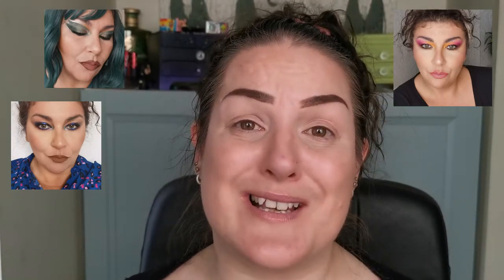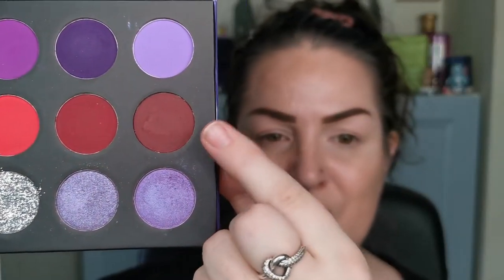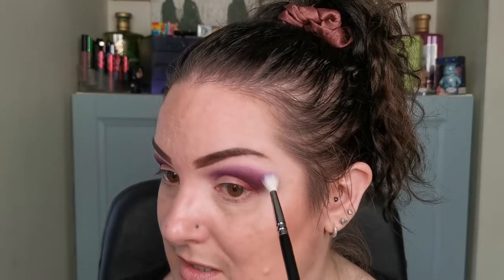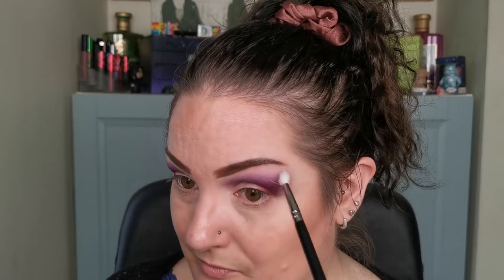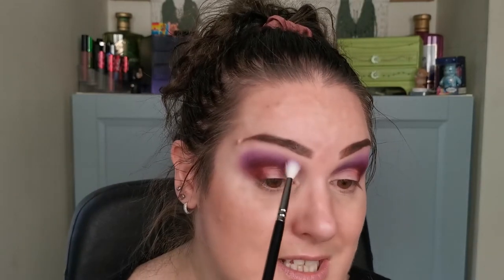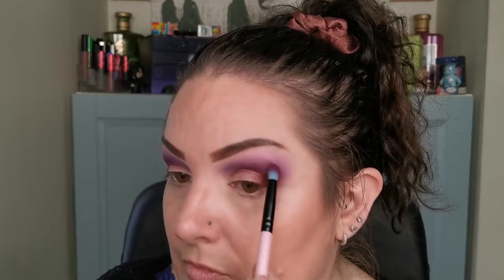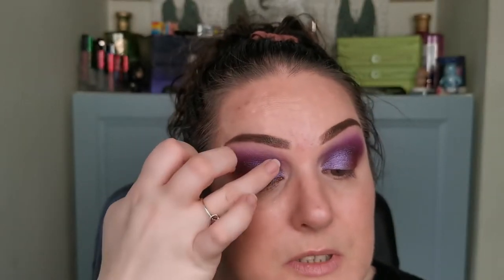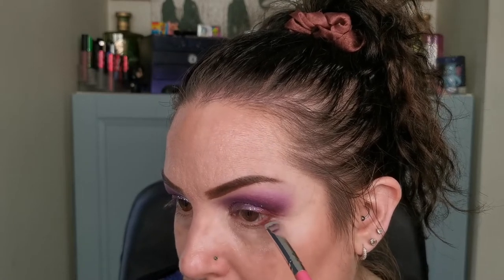Fall in... Outa This World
I’m super excited to be collabing with my beautiful friend Manuela! We decided to use the Makeup by Lisa Your Outa This World eyeshadow palette to create a fall look.

Face:
Collection Cosmetics Gorgeous Glow Filter Finish – Fair/Medium 2
Makeup Revolution Super Dewy Skin Tint – Medium Light
Collection Cosmetics Lasting Perfection Concealer - Cashew
Makeup Revolution Line Fix Under Eye Primer
BPerfect Shape Stick - Maple
HNB Cosmetics Bronzer - Light
Colourpop Super Shock Cheek Pearlized – Brut Flute
Makeup by Lisa Highlighter - Strobe
Eyes:
Kaima Cosmetics Glitter Primer
Makeup by Lisa Your Outa This World Eyeshadow Palette*
Juvia’s Place Culture Duochrome Liquid Eyeshadow - Kente
Catrice Glam & Doll Easy Wash Off Power Hold Volume Mascara
Lois Cosmetics Synthetic False Eyelashes - Powerhouse
LH Cosmetics Mood Crayon – Anger Mood
Lips:
Colourpop Lippie Stix - Bichette